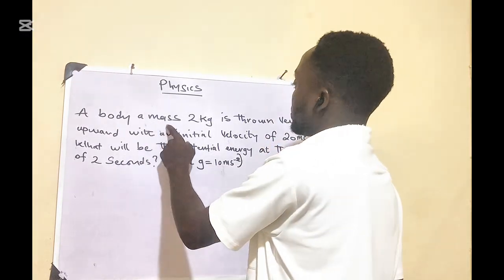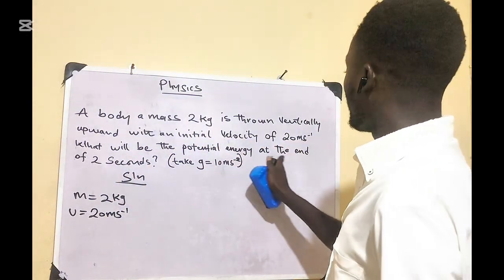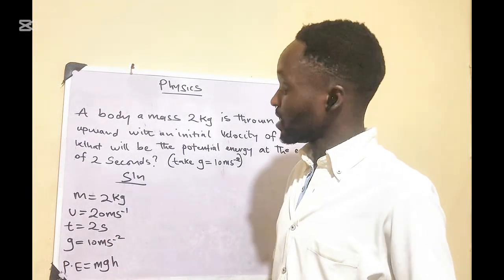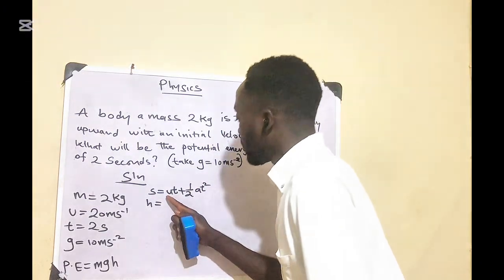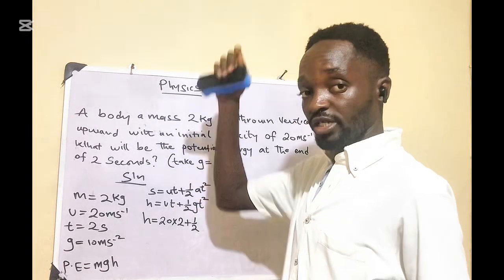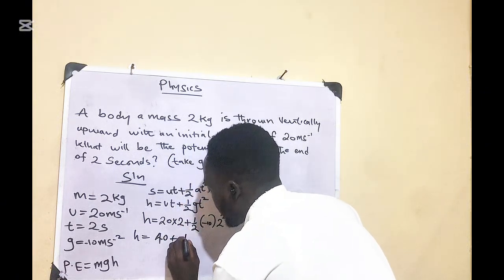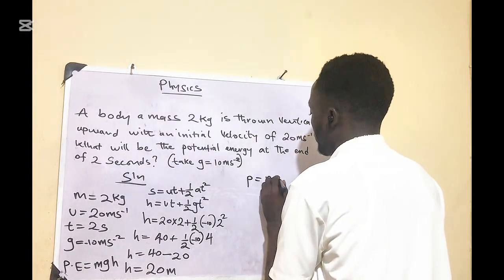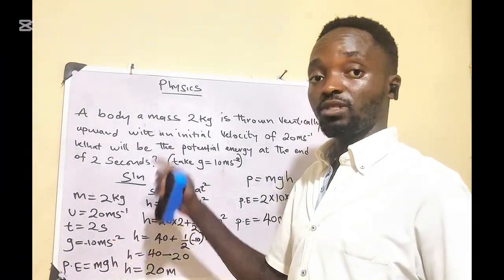Finding potential energy in physics